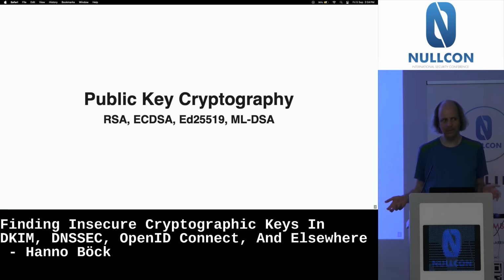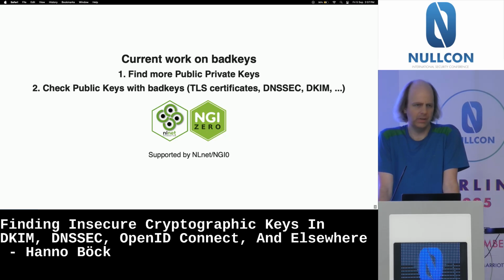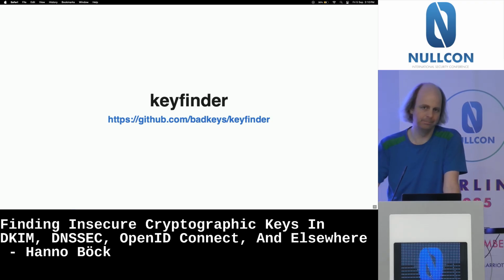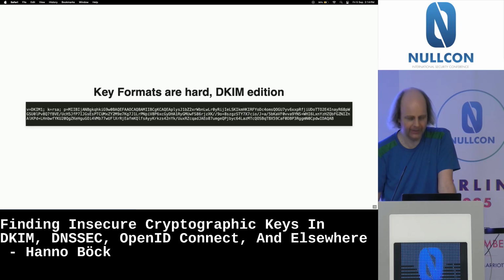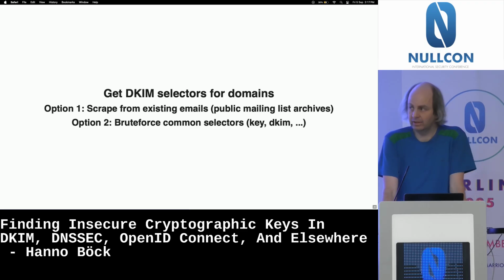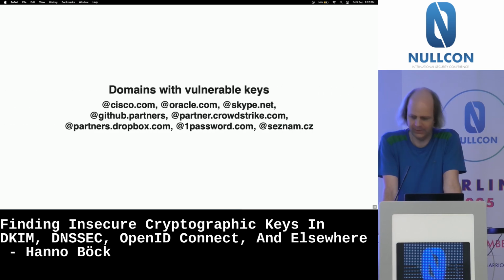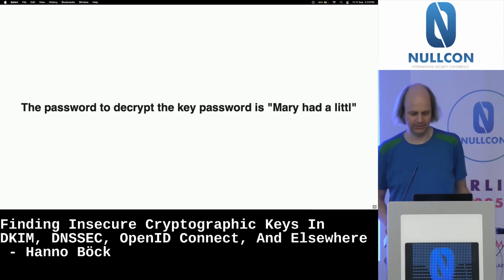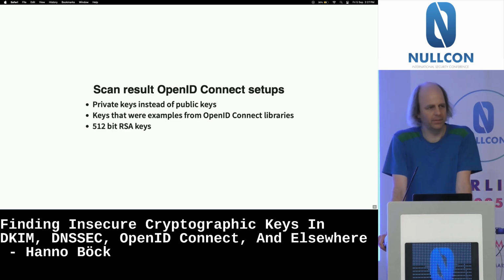NullconBerlin2025 | Finding insecure cryptographic keys in DKIM, DNSSEC, OpenID Connect & elsewhere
Speaker: Hanno Böck
Talk Title: Finding insecure cryptographic keys in DKIM, DNSSEC, OpenID Connect, and elsewhere

Public key cryptography plays an important role in Internet security, however, its security obviously relies on keeping the private key private.

The speaker is the developer of badkeys, an Open Source tool to identify cryptographic keys with known vulnerabilities. The talk will present some of the security vulnerabilities discovered using badkeys.

(For context, check out our Nullcon 2022 talk on badkeys—this year we’ll focus only on new discoveries.)